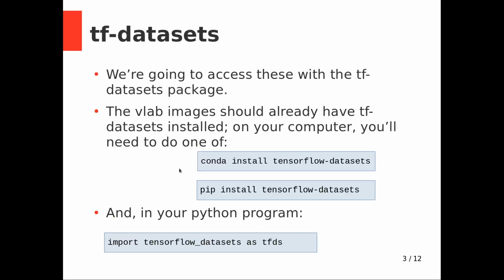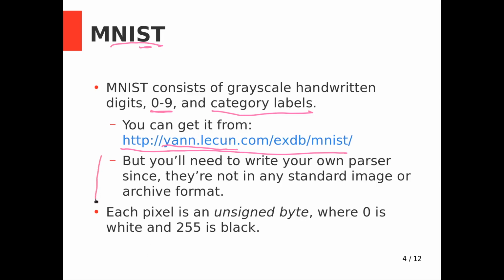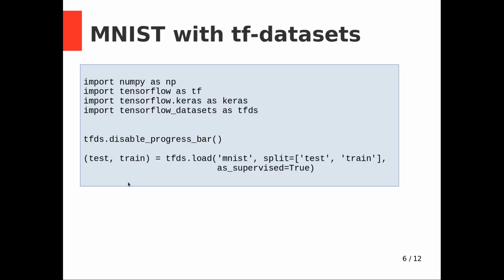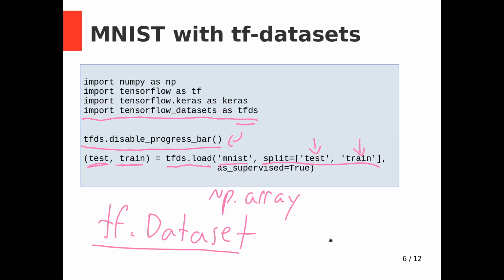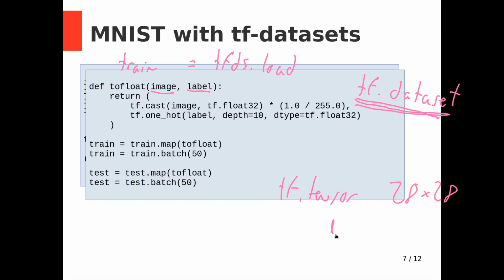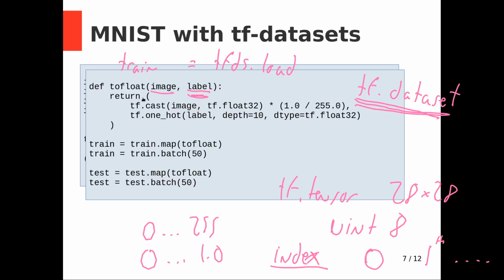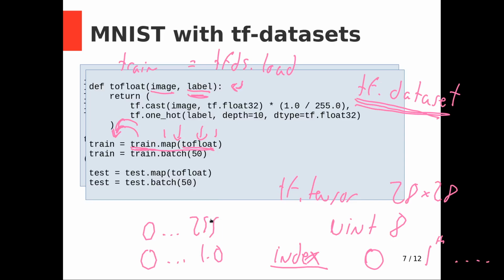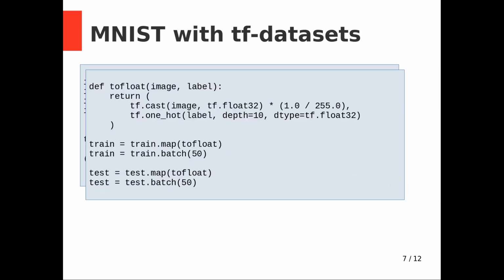U4 3 1 datasets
We discuss getting MNIST with tensorflow-datasets